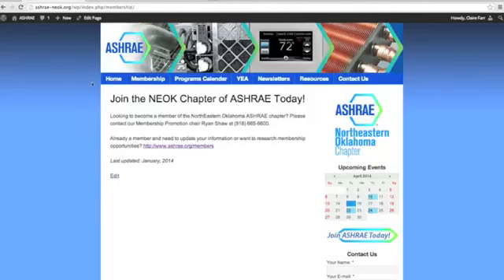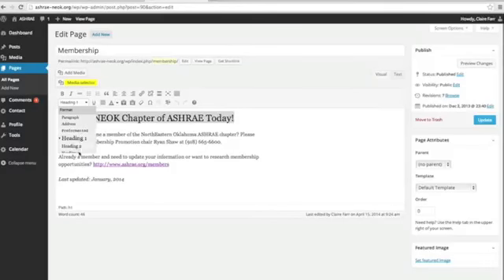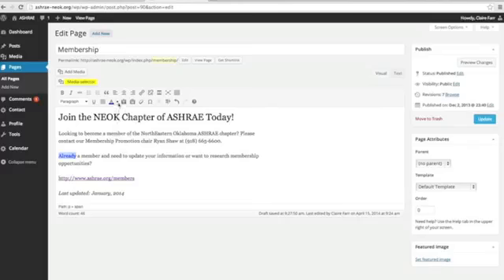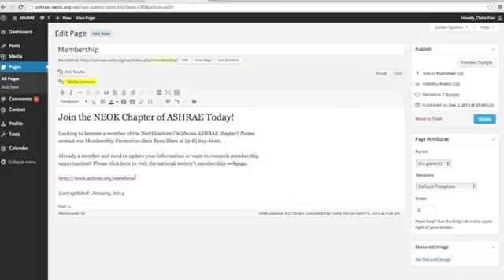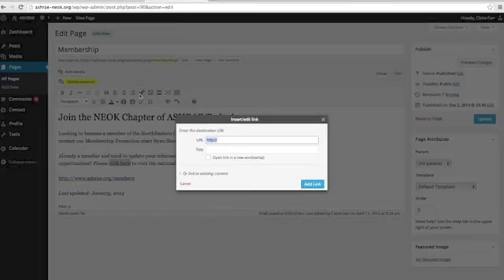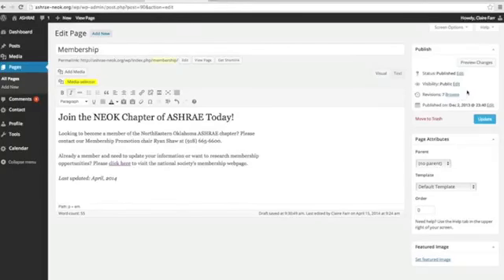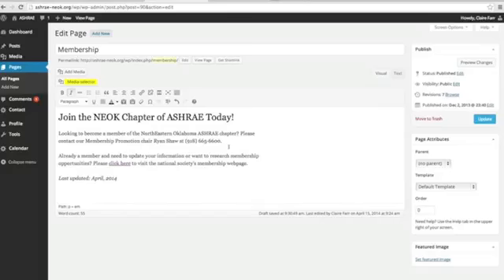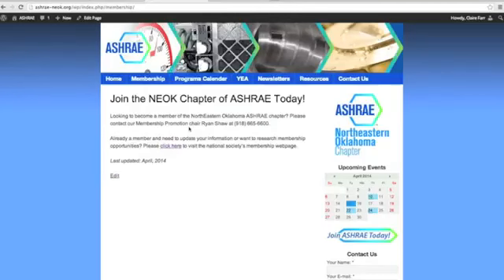ASHRAE NEOK Website - Editing Pages